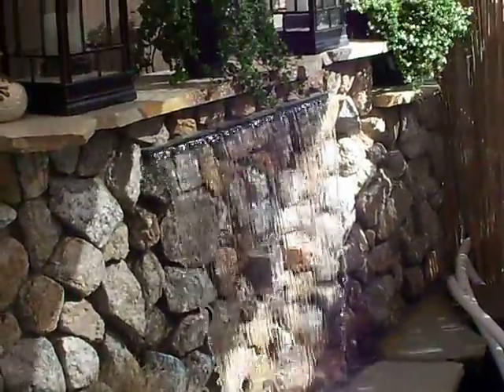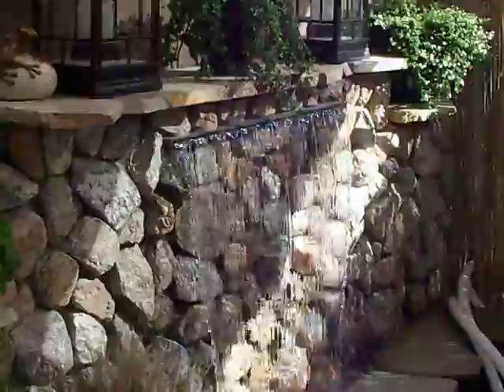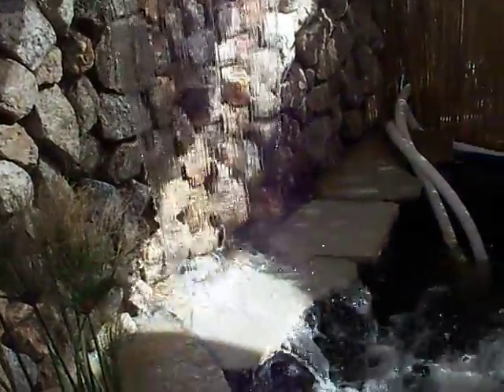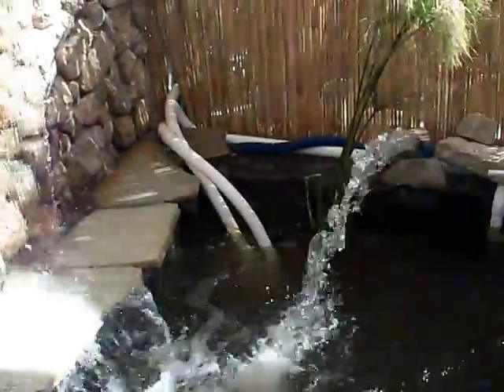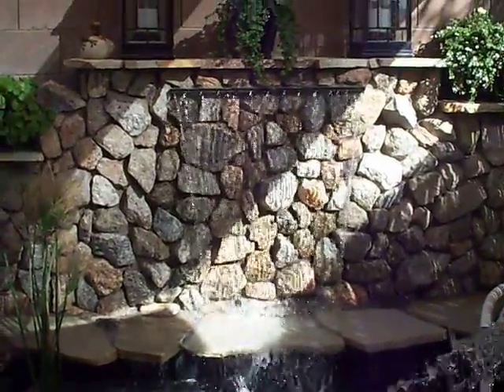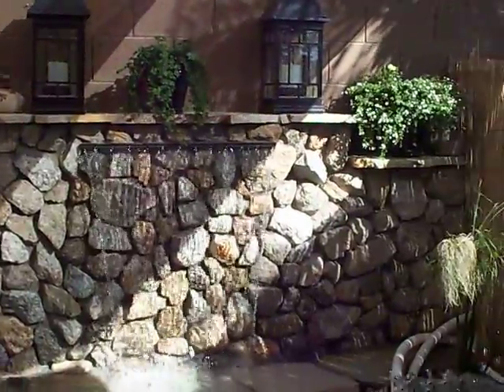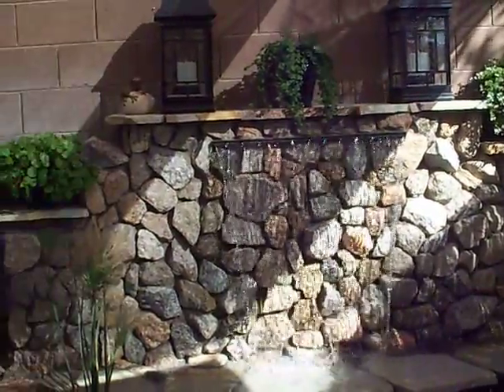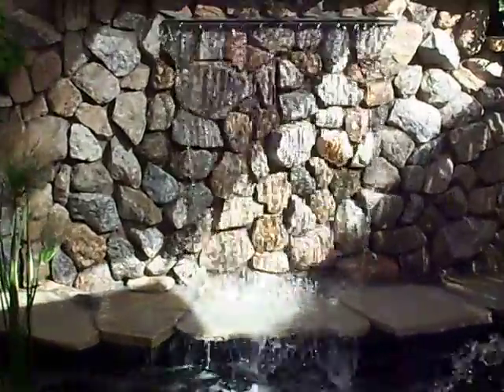Koi Pond Video End 001.MOV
Koi Pond FInished